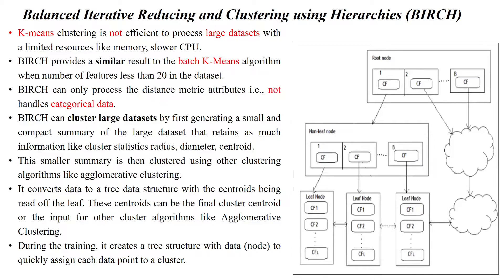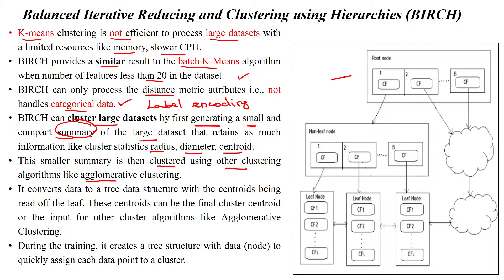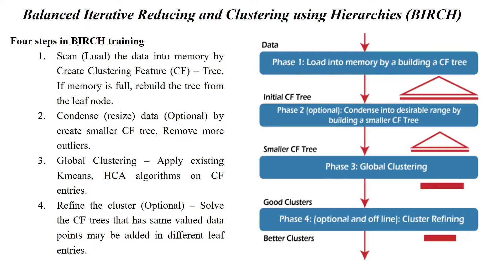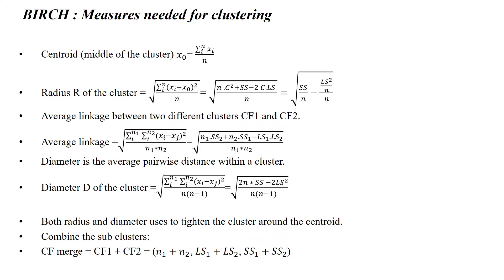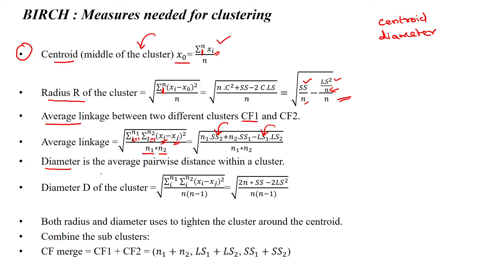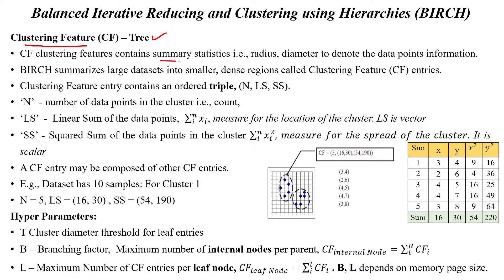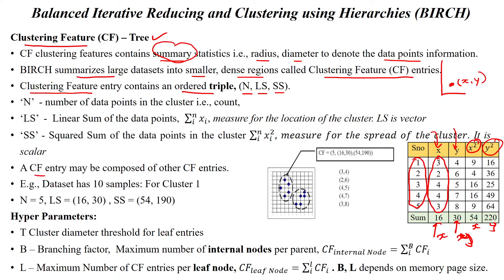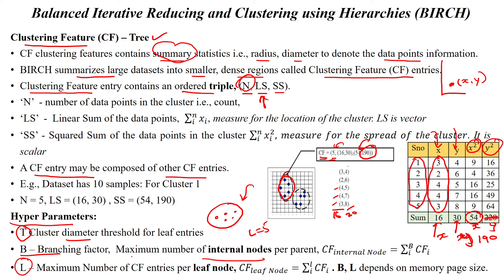91 Balanced Iterative Reducing and Clustering using Hierarchies (BIRCH) - Part 1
Balanced Iterative Reducing and Clustering using Hierarchies (BIRCH),
Clustering Feature (CF) – Tree,
Unsupervised Machine Learning